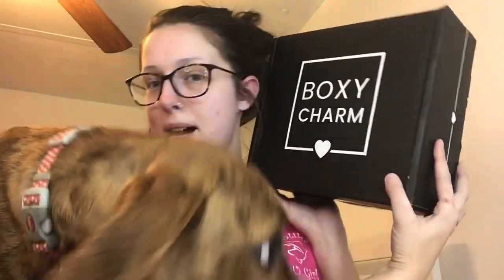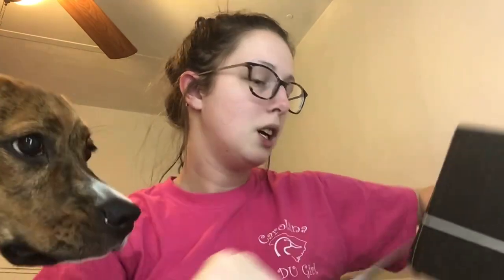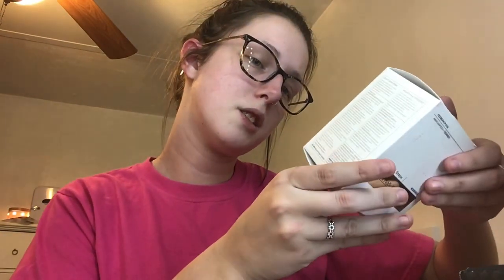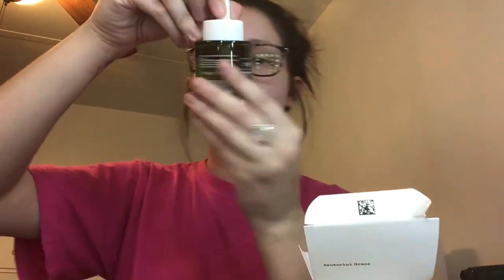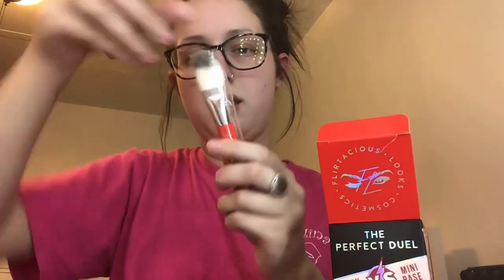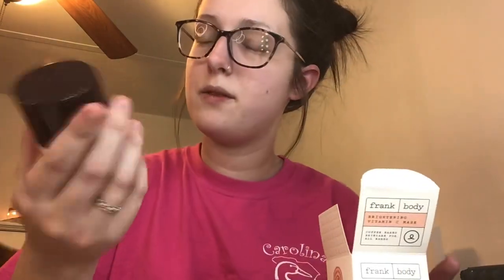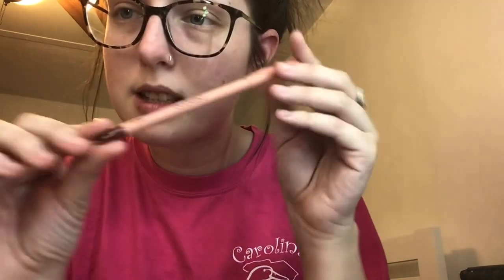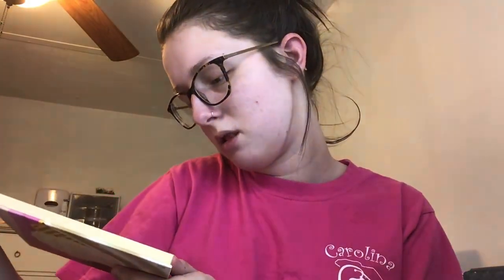BOXYCHARM BOXES ARE BACK | March 2022